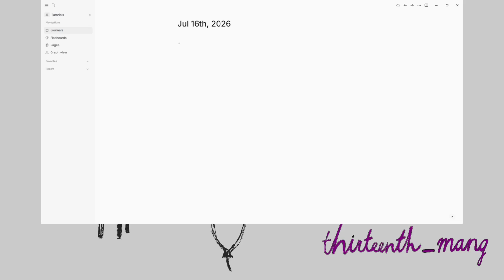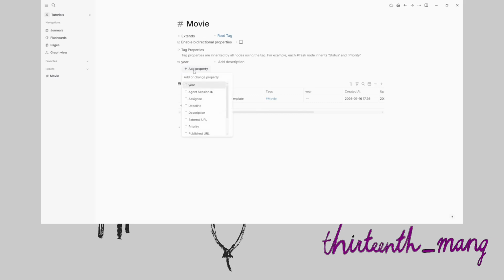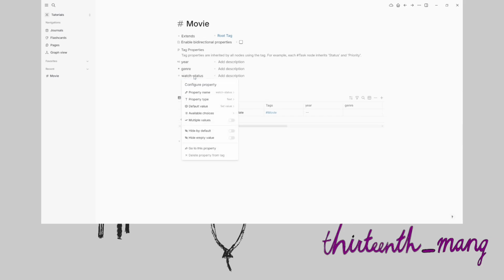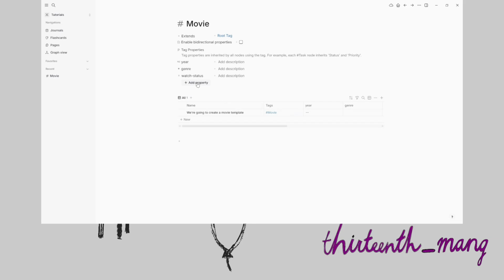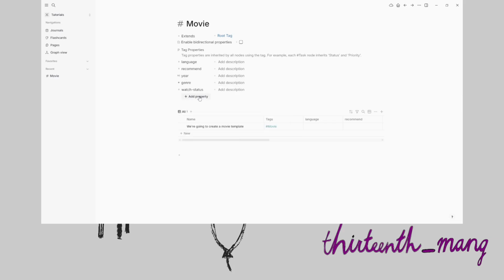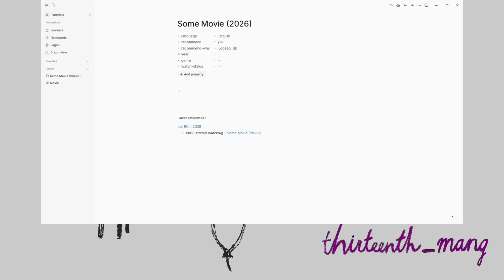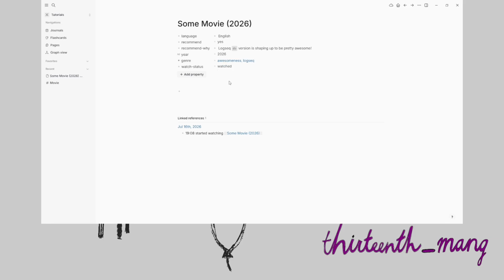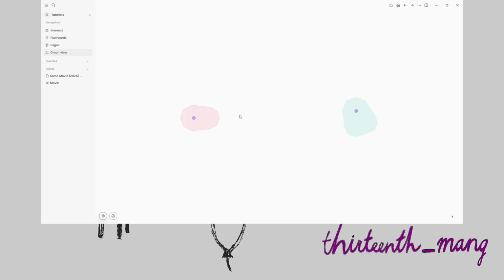How Do I Use This Thing? Logseq db Template Edition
I'm a bit of a template fiend — not many of them, but the ones I have I use constantly. So here's how templates actually work in the Logseq database version.
Short version: you don't insert a template. You tag a page, and the properties appear.

We build one from scratch, using movies as the example. Make a page, give it a `movie` tag, then start adding properties: year as a number, genre as a node with multiple values switched on (because no film fits neatly into one genre), plus language and a couple of text fields. None of it is complicated — the useful part is the decisions you make along the way.

Two of those are worth knowing before you copy this. You cannot name a property `status`: it's reserved in Logseq and errors whether or not you capitalise it, which is why this one ends up as `watch status`. And when you write the available choices, think past the tag you're on right now — I picked "seen" over "watched" so the same property still makes sense on a book later. There's also a `recommend` field with yes/no/maybe and a `recommend why` beside it, for the ones you're on the fence about.

Then the part that made it click. You write a normal journal line, create a page for the film, and add the `movie` tag to that page's title — and every property from the tag populates itself, ready to fill in. That's the whole workflow: no /template command, nothing to insert. You can also add a property to a single page without touching the tag, so one film can carry a notes field that nothing else has.

I moved my own graph over from the Markdown version the day before recording this, so the last stretch is some thinking out loud about what's still missing — mainly something that fills in year, genre and language for me instead of typing them by hand.

Chapters:
0:00 Why templates (and what we're building)
0:38 Creating the movie tag
1:10 Year, and genre with multiple values
2:08 Watch status — and why you can't call it "status"
3:49 Language, recommend, and recommend why
5:16 Using it: a journal entry for a film
6:16 The magic: tag the title, properties appear
7:19 Adding a property to just one movie
8:00 What's still missing (and moving from Markdown)